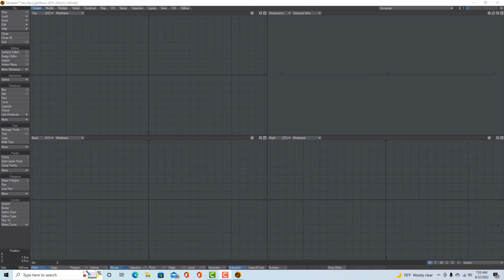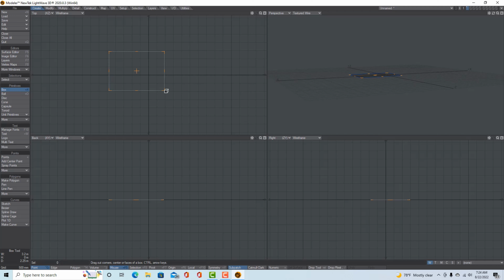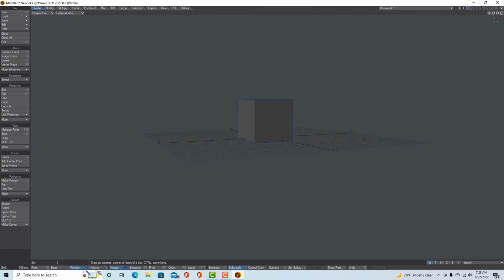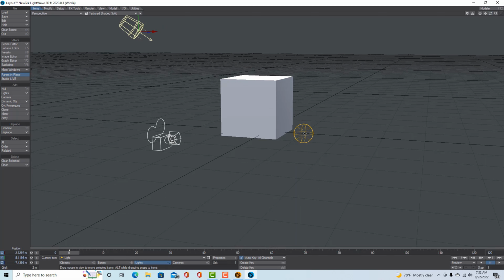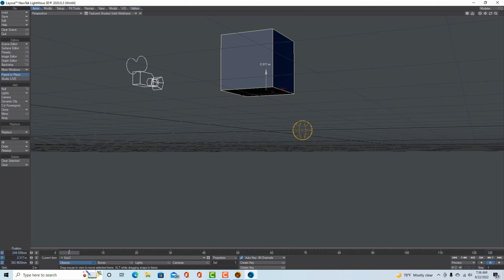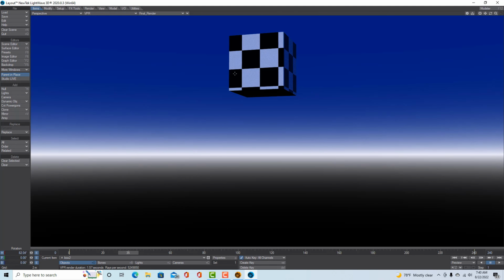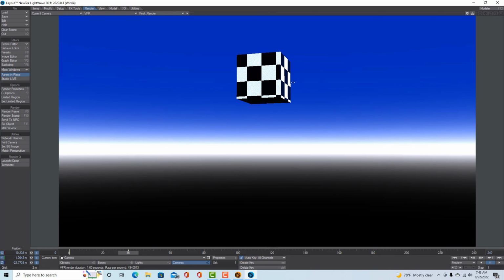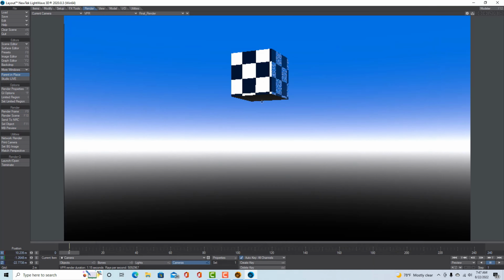Introduction to LightWave 2020 (for beginners) / Spinning Box in Sky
This a basic introduction into getting started in LightWave 2020. LW is a complex and powerful program that can be overwhelming at first, so we created this tutorial to get you going with the program as quickly as possible.